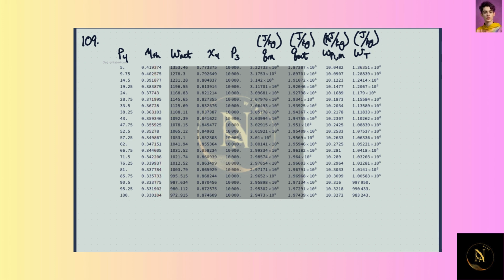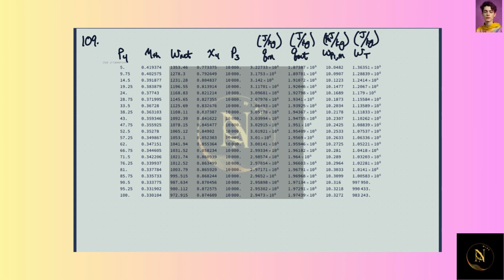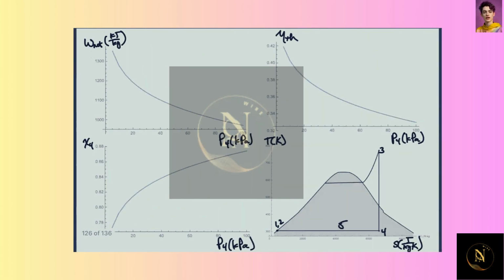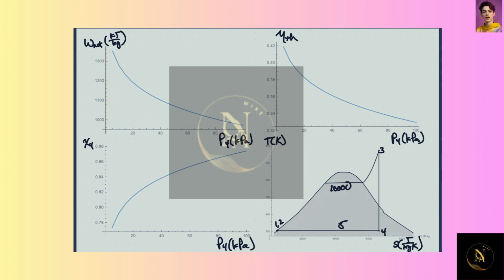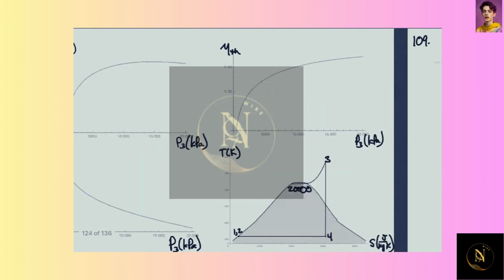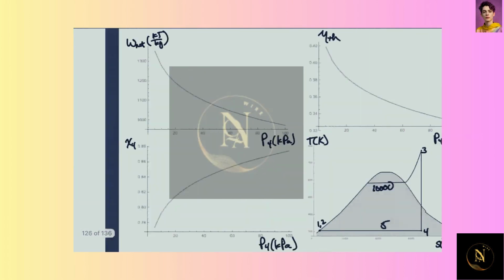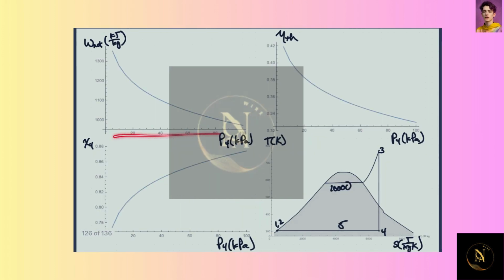Using EES (or other) software, investigate the effect of the condenser pressure on the performance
Using EES (or other) software, investigate the effect of the condenser pressure on the performance of a simple ideal Rankine cycle. Turbine inlet conditions of steam are maintained constant at and while the condenser pressure is varied from 5 to 100 kPa. Determine the thermal efficiency of the cycle and plot it against the condenser pressure, and discuss the results.